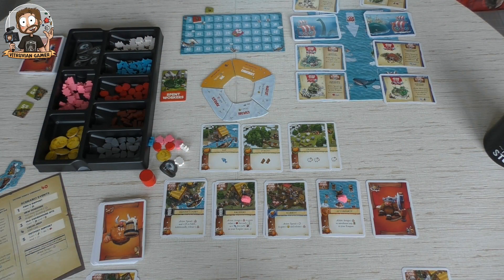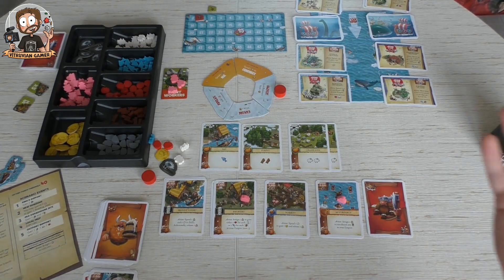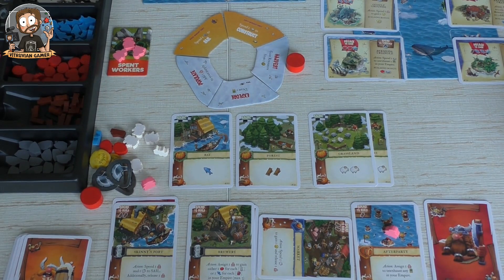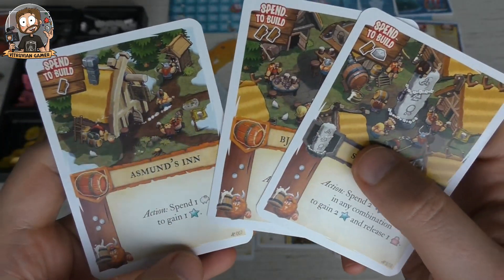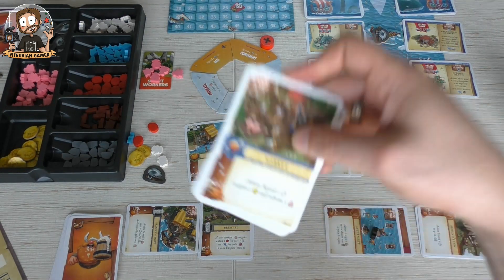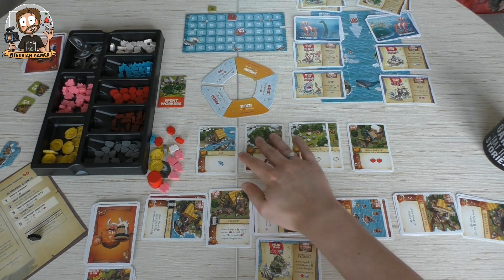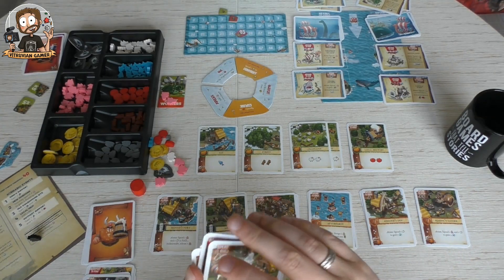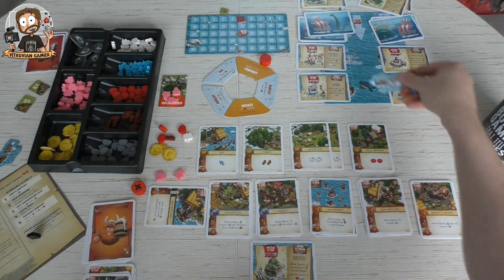Vitruvian Playthrough: Empires of the North - Round 2+3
We took a slow start pointwise, so let's try to get our engine running in the next two rounds of a solo playtrough of Empires of the North!